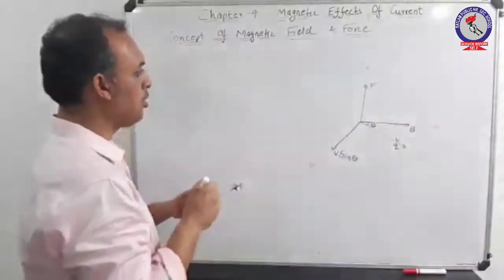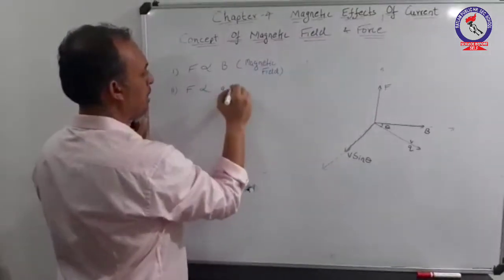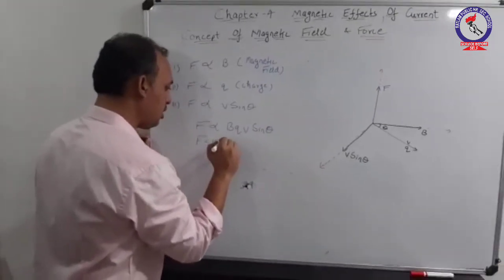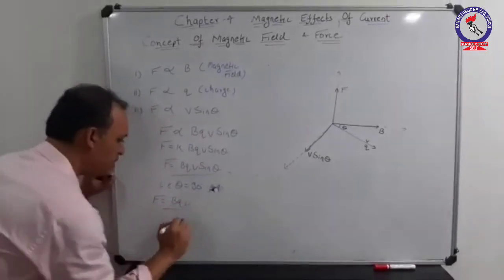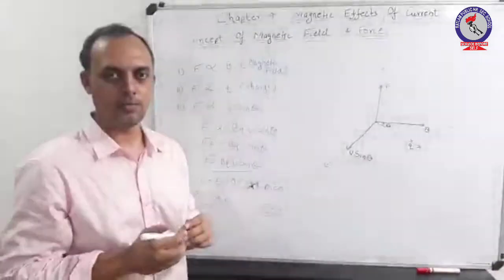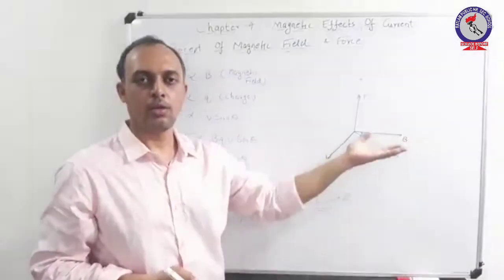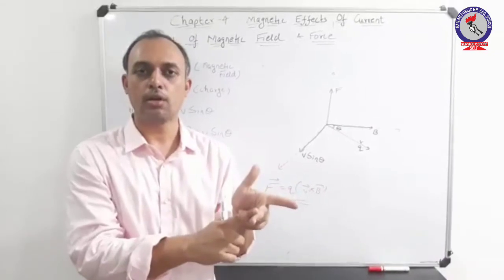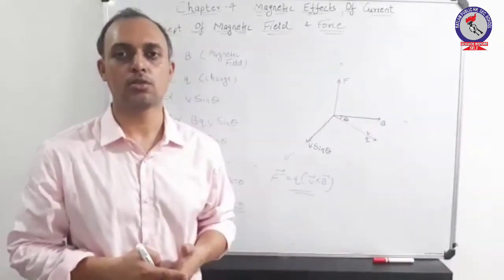Ncert chap 4 Class 12 concept of magnetic field and force